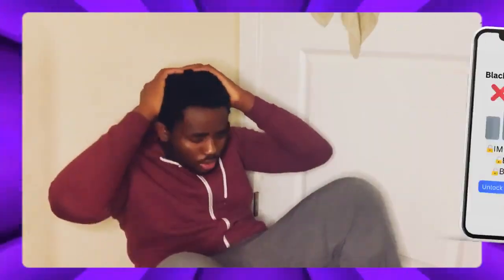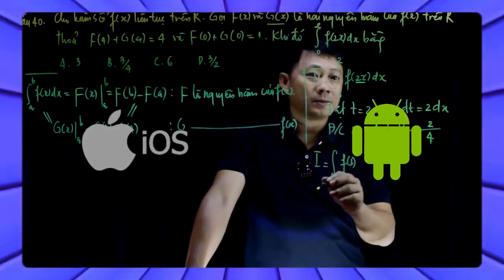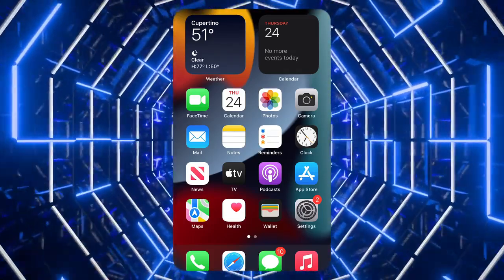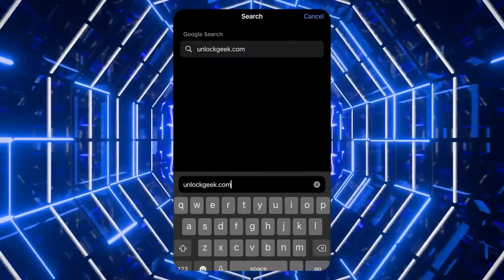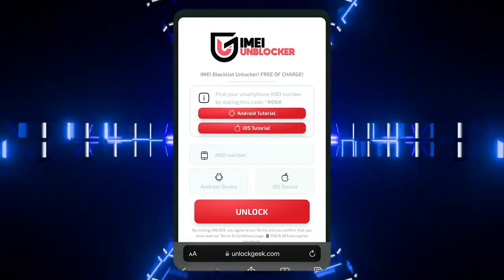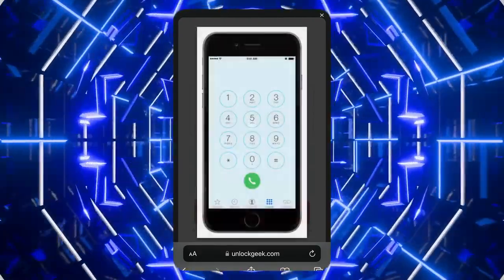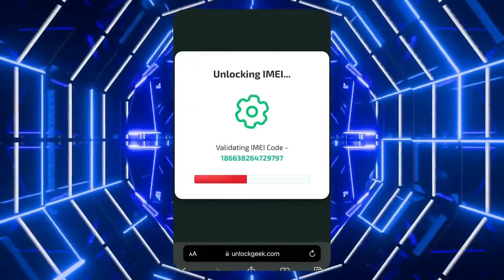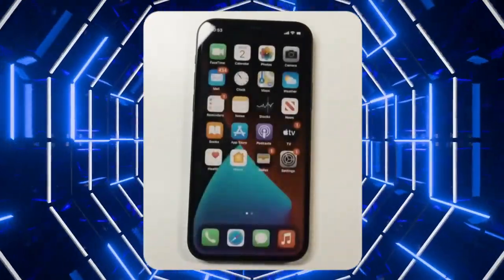How to Remove IMEI Blacklist & Unlock Blocked Phones FAST (Free 2026 Guide)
Unlock your blacklisted phone quickly and easily with our 2026 step-by-step IMEI blacklist removal guide. Whether you have an iPhone or Samsung, we show you free and effective methods to fix bad IMEI, unblock your device, and restore full network access. Learn how to check your IMEI blacklist status, use safe online tools, and get your phone unlocked without hassle. Perfect for both Android and iPhone users who want to fix blacklisted IMEI issues fast and free in 2026. Watch now for reliable solutions to unlock your phone and regain connectivity!